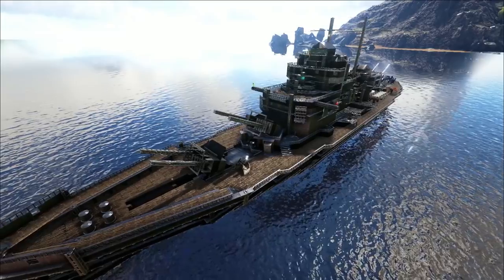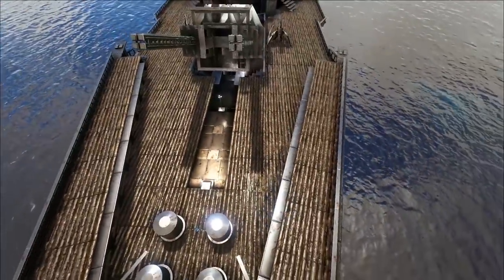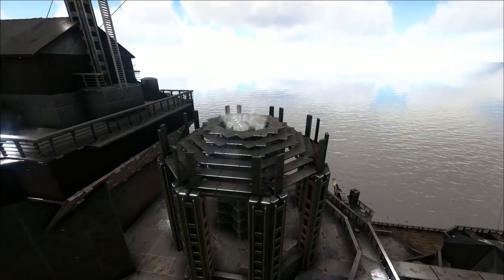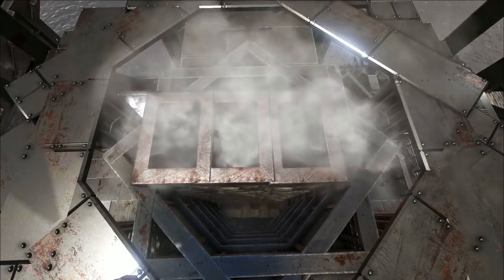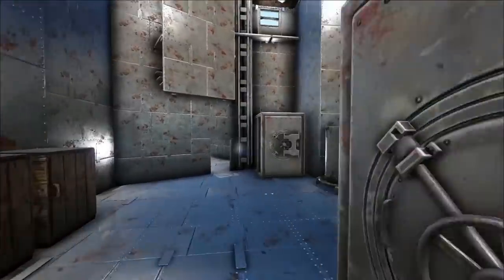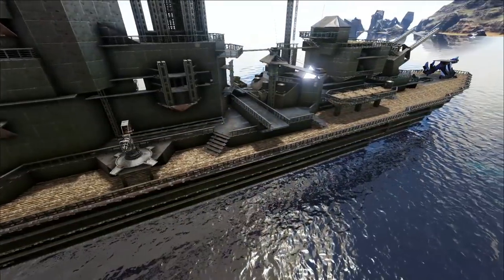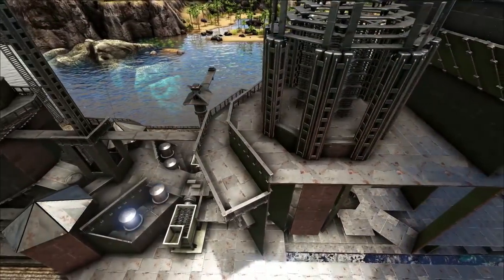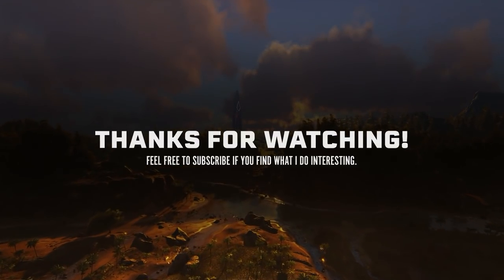ARK Battleship - Detailed Showcase/Build Diary, S+ Beta, PvE, No Mods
Here is a more detailed showcase of the Ark Battleship, and a short build diary, where I among other things show the ship halfway done to explain how I built parts of it.

This build features Captain Fatdog's angled building mechanics to make the cannon turrets - can see how it's done over